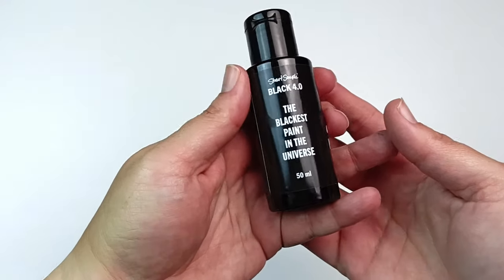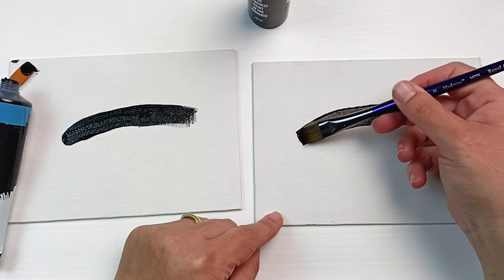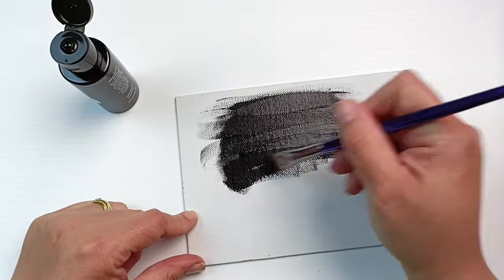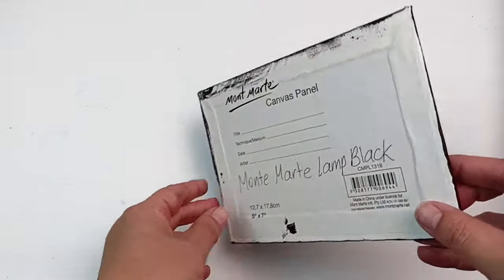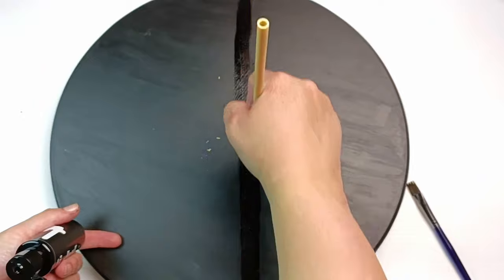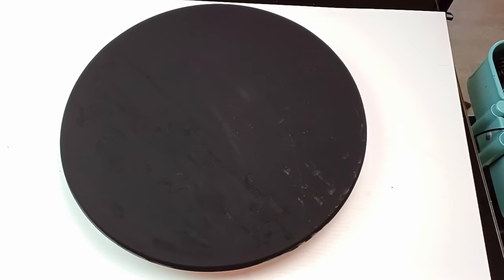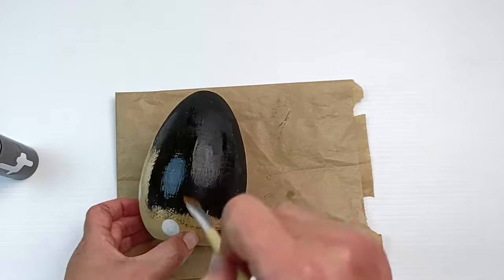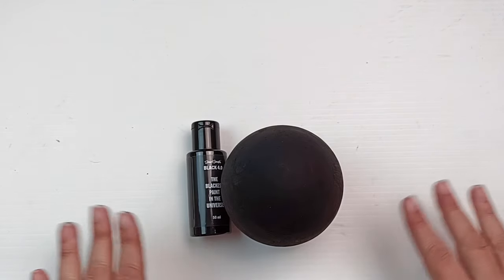Black 4.0 Review - Is It REALLY Blackest Paint in The Universe?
Today I'm going to test out some Black 4.0 Acrylic Paint - created by Stuart Semple at Culture Hustle. Is it really the blackest paint ever, or is it a gimmick? Join me for some "unscientific studies" to see if we can answer that question!  And yes this is just a bit of fun; there is no way I can truly measure just how black the paint is, or know if it's the blackest substance in the known universe, so we'll just have to rely on our eyes for this one, lol!

Becky x